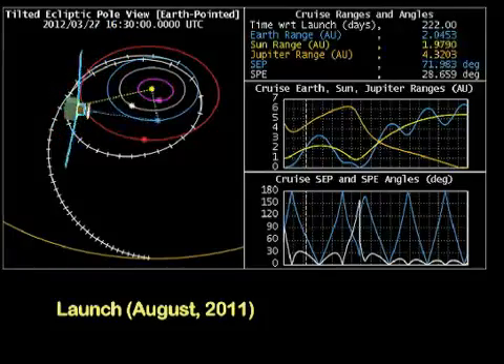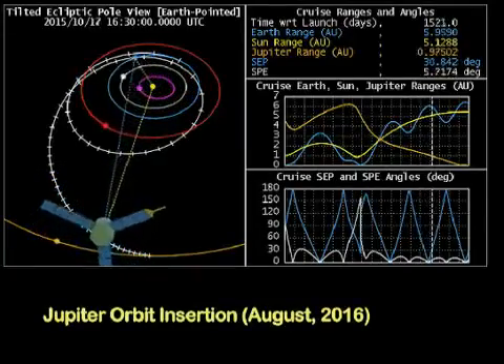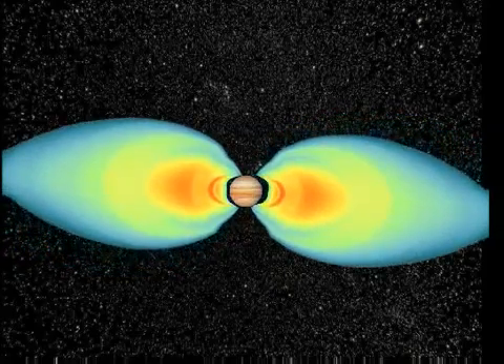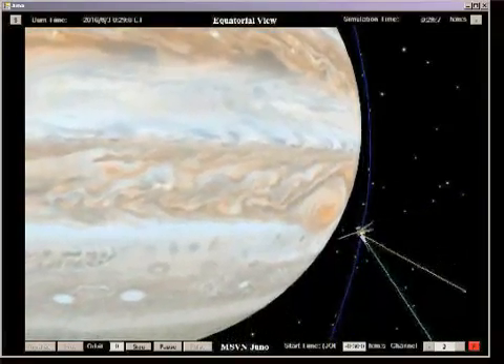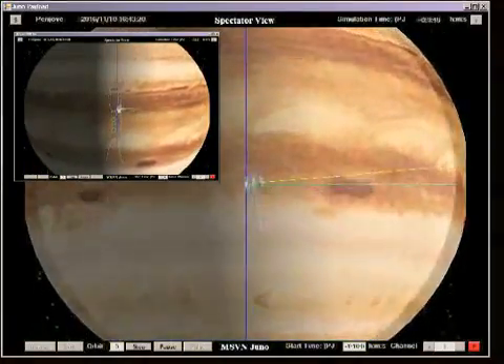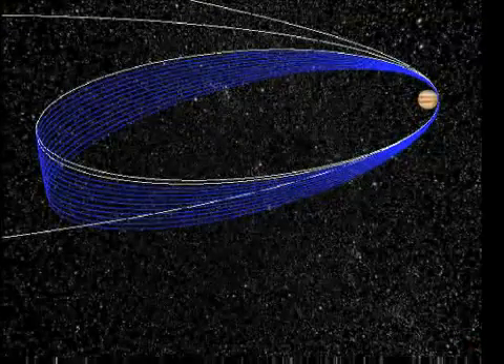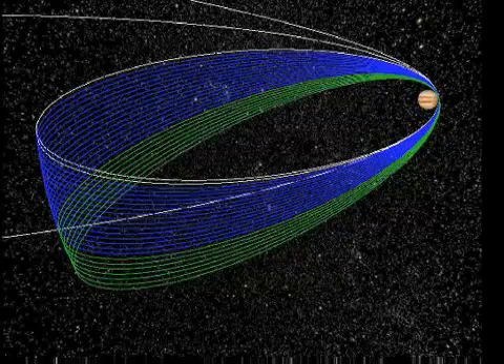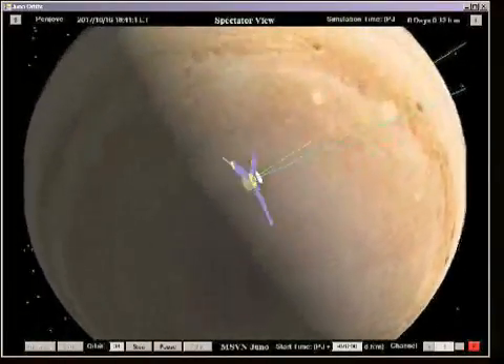Le long voyage de Juno vers Jupiter - Le Figaro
La sonde décolle en août 2011 pour entrer en orbite en 2016 autour de Jupiter. Entre temps la sonde aura survolé la Terre en 2013 après avoir effectué un premier tour de Soleil.